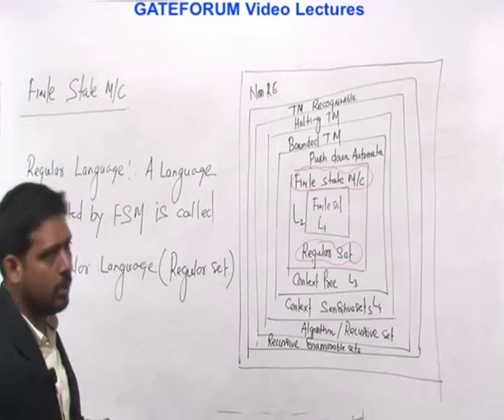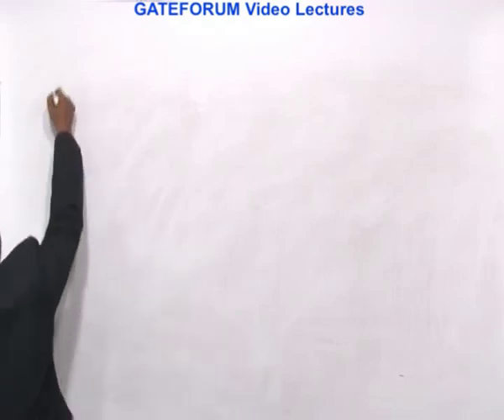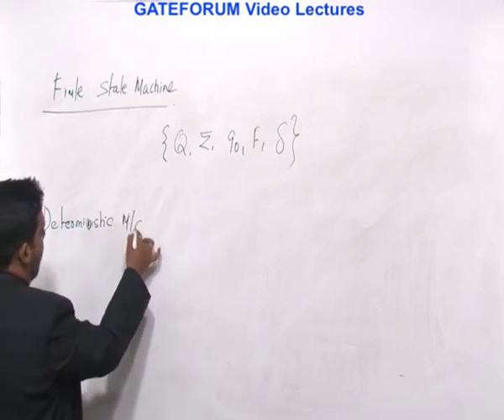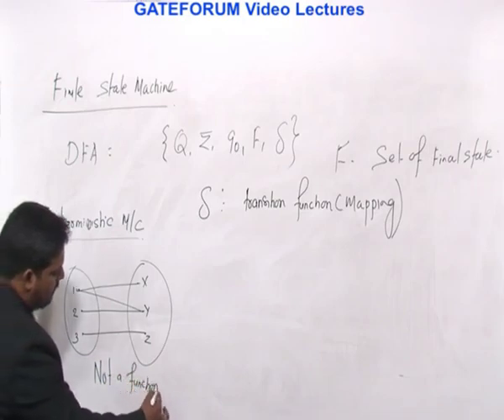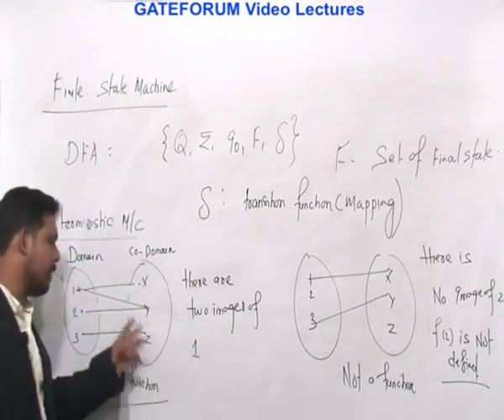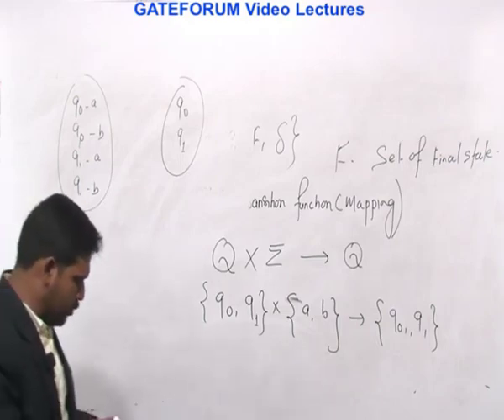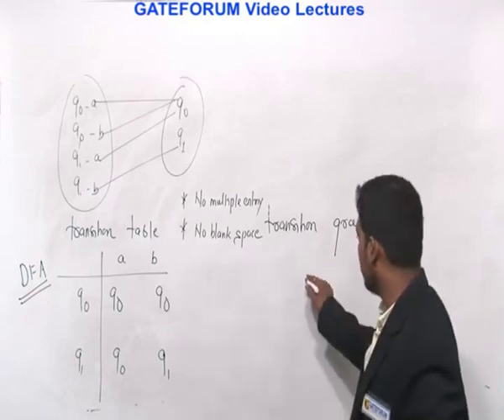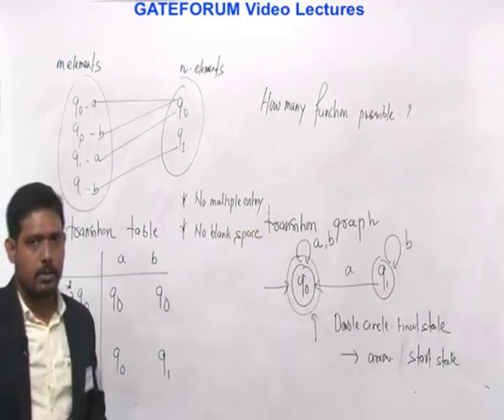Finite State Machine Part 1 I Theory of Computation I Computer Science Engineering I GATE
Watch video on FMS by GATEFORUM's expert faculty.

Stream: Computer Science Engineering

Topic - Theory of Computation
Concept: Finite State Machine